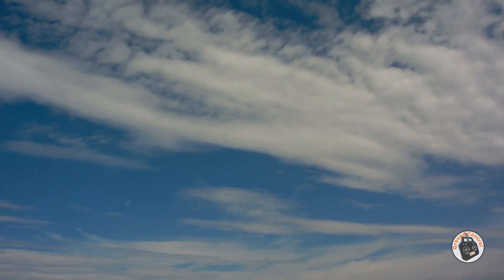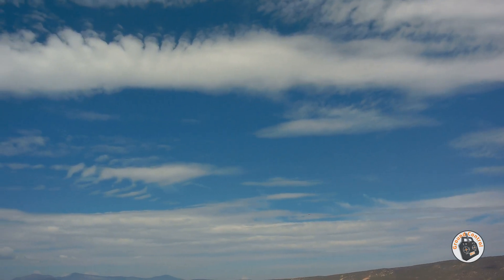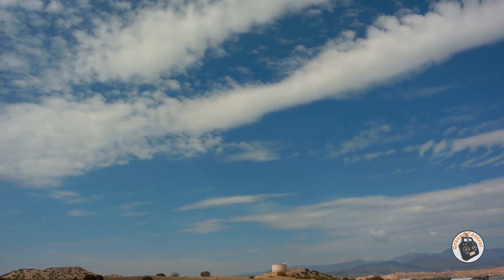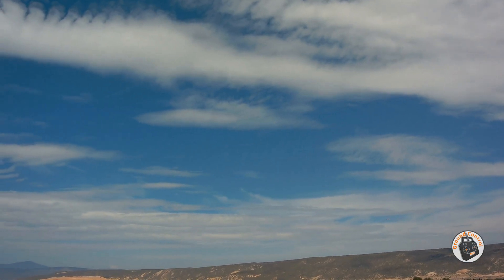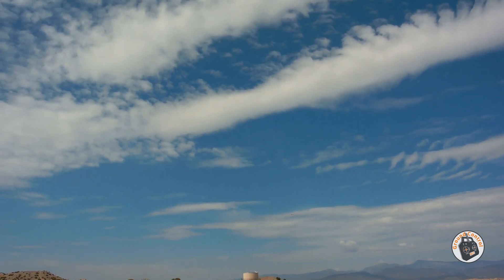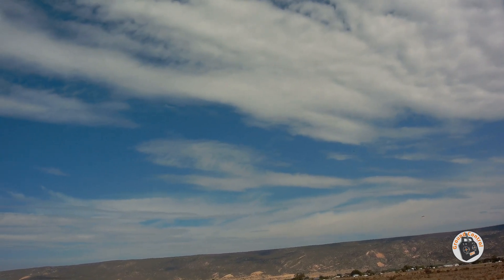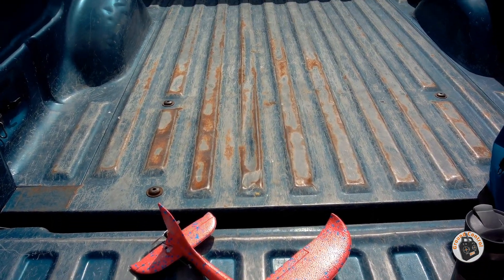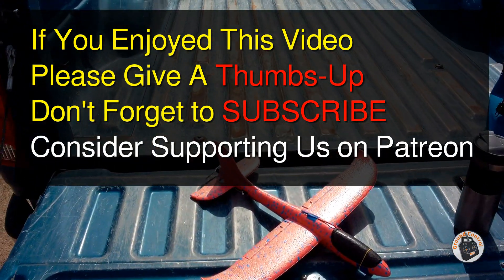$4 Chuck Glider RC Conversion - Session 2 Test Flight 1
48cm Big Size Hand Launch Throwing Aircraft Airplane Glider DIY Inertial Foam EPP

2 Pairs Gemfan 3025 PC Propeller CW/CCW For 1104 Motor 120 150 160 RC Drone FPV Racing Multi Rotor

2.4G 4CH Micro Low Voltage DSM2 DSMX Compatible Receiver Built-in Brushed ESC

[ Glider EPP 48cm RC Conversion - Session 2 Test Flight 1 ]

I'm now performing test flights of this fantastic little converted glider.
The object is to determine the best nose weight for CG balance, needed mechanical trim, and dual-rate and expo settings for optimum performance ;-)
This is Session 2 Test Flight #1

Happy Flying!

Description:

Type: Airplane
Size: 47CM*48cm*12cm (L*W*H)
Fly Distance: About 30m
Material: EPP Foam
Colour: Orange, Red, Blue

What's in the Box:

1 X  Hand Throwing Airplane Toy

Legal